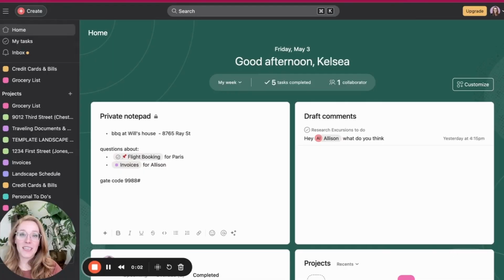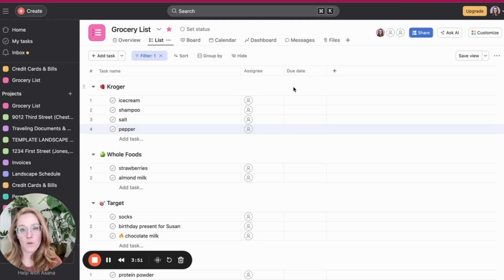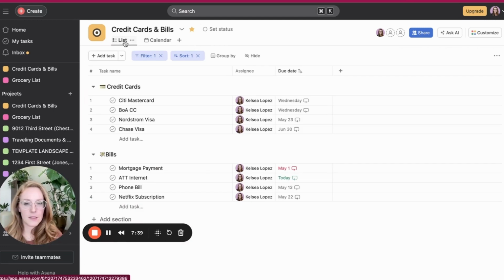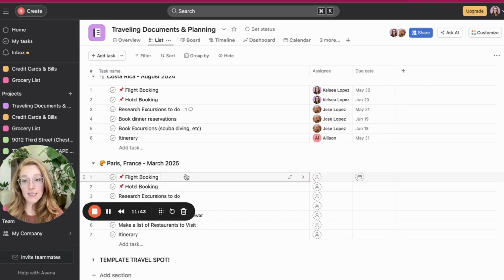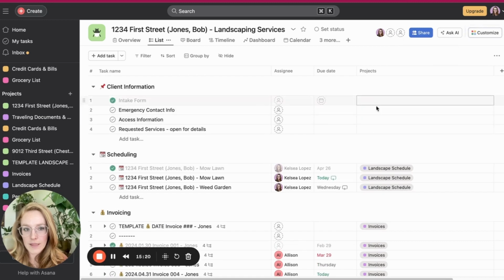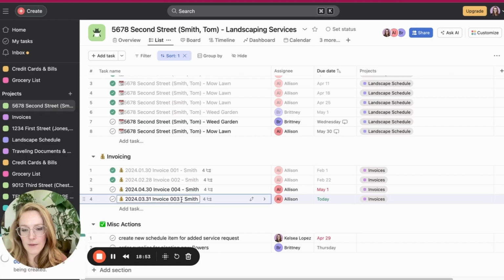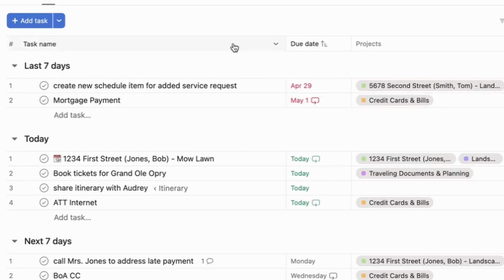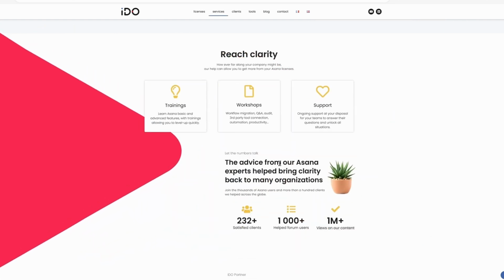How to use Asana for free in 2024 ?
Can you use Asana for free ?
👉🏼 YES and there is quite a lot of available features!

The free version is a amazing opportunity to discover Asana on your own or as part of a team: start with the basics and then make your processes more complex on @asana  with @asana-ido  🚀😉

Follow Kelsea to explore these free features today ! ✨

Thanks & see you soon 👋🏼